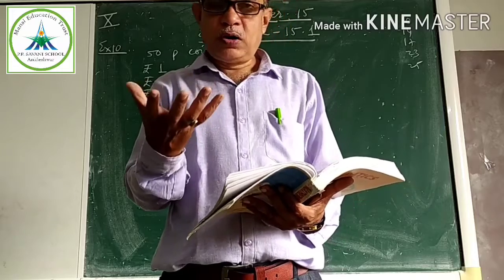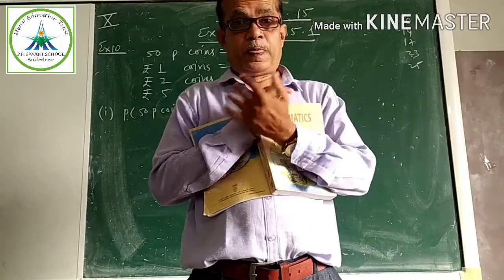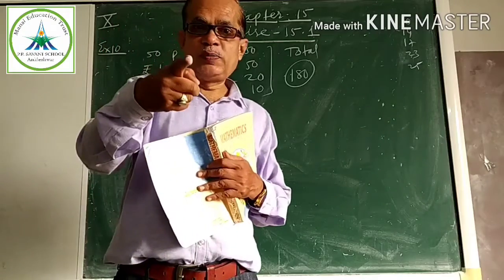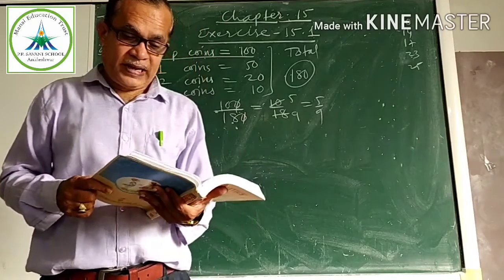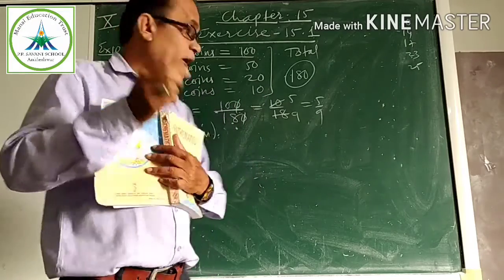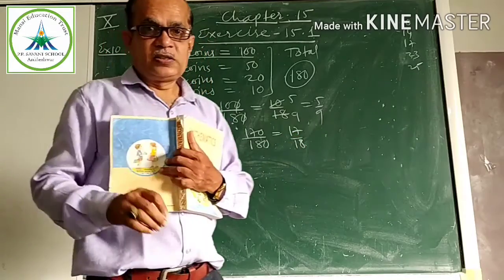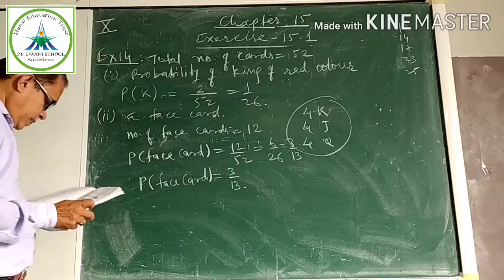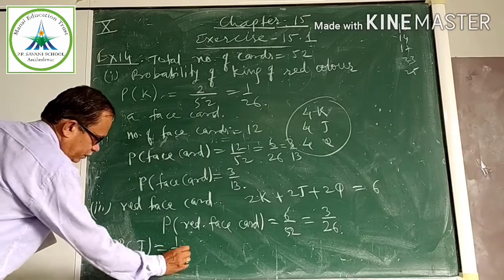XMaths ch15 Video8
Probability Numericals